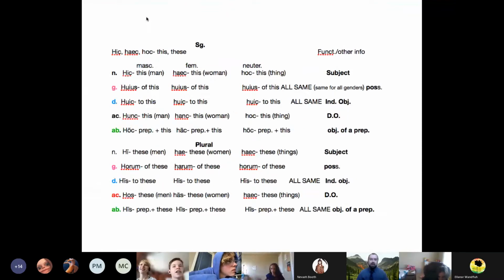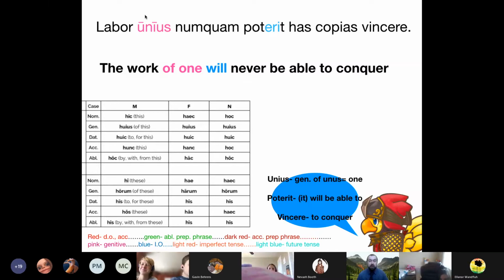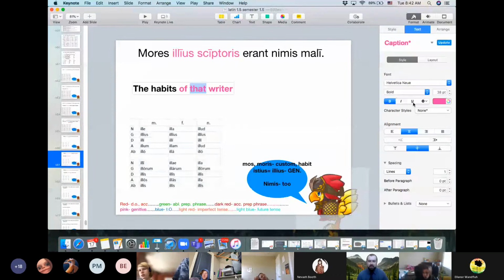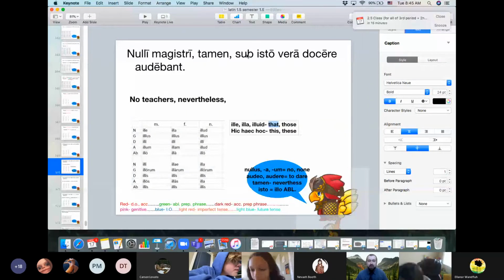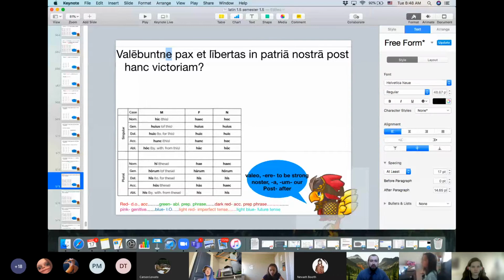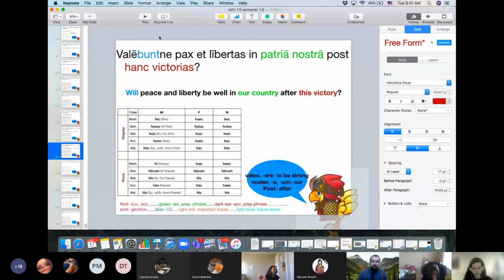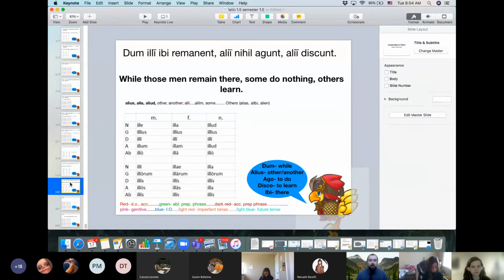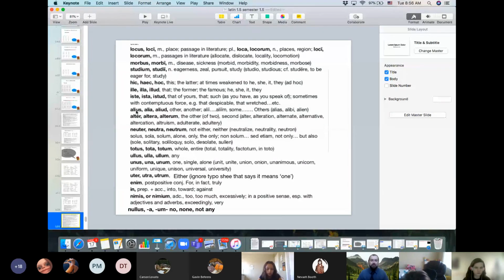Latin 1.5 11-17